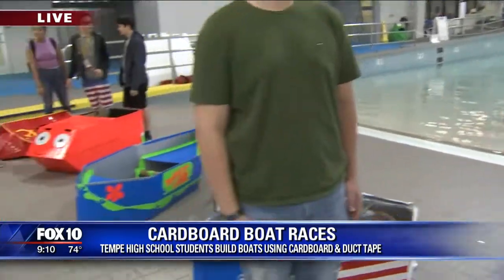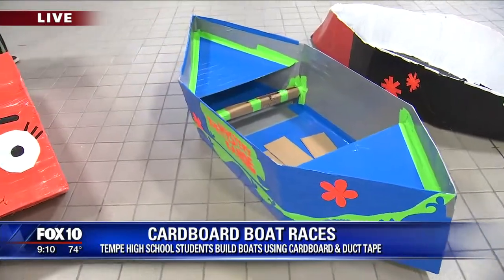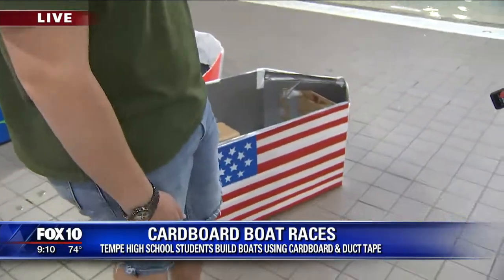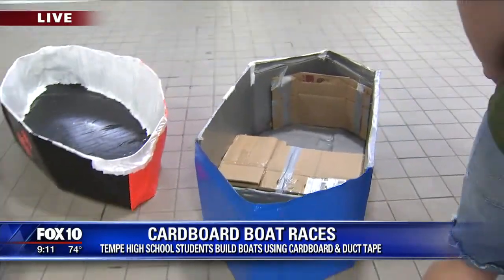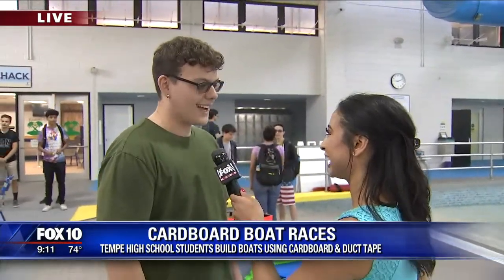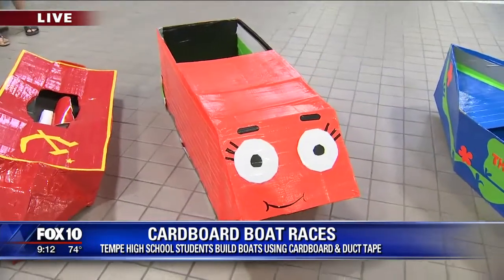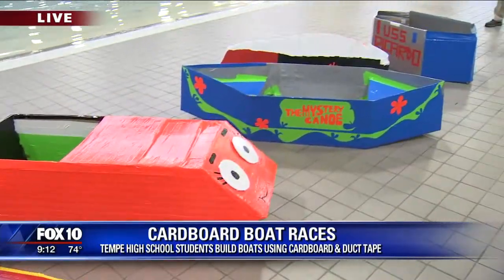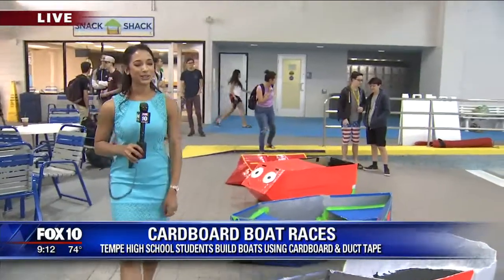Live on Fox 10: The Great Cardboard Boat Race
Fox 10 Arizona Morning joined Tempe Union High School District at the 3rd annual Great Cardboard Boat Race, held at Tempe Kiwanis Wave Pool.